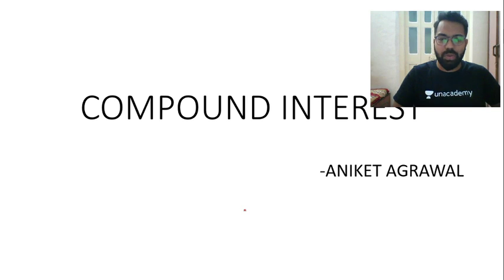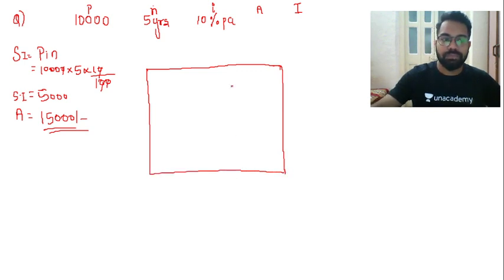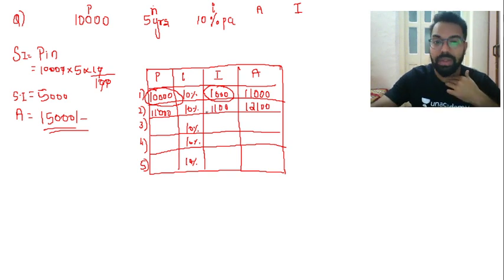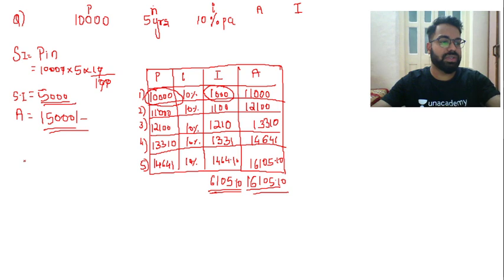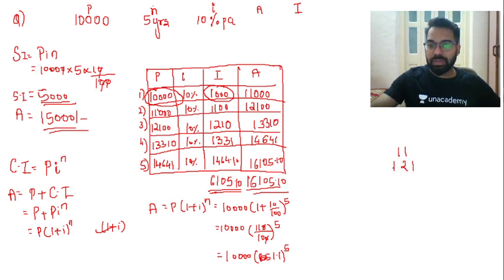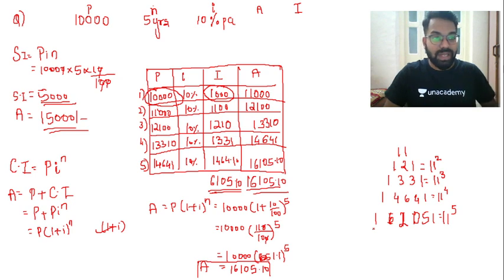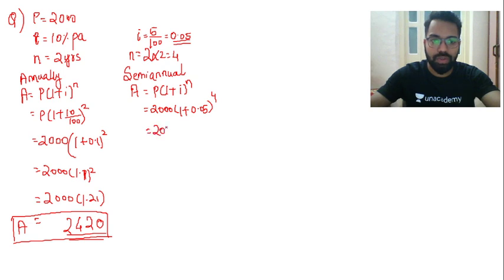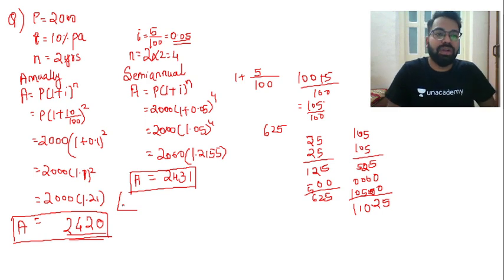Compound Interest | Aniket Agarwal | Unacademy - CA Aspire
Use Special Code :- "aniket_agrawal-4775"
In this session, Aniket Agarawal will discuss Compound Interest
Unacademy Plus Subscription Benefits: -
1. Learn from your favourite teacher
2. Dedicated DOUBT sessions
3. One Subscription, Unlimited Access
4. Real time interaction with Teachers
5. You can ask doubts in live class
6. Limited students
7. Download the videos & watch offline